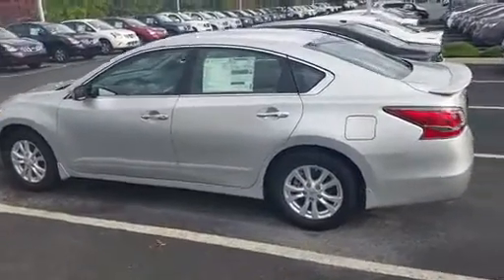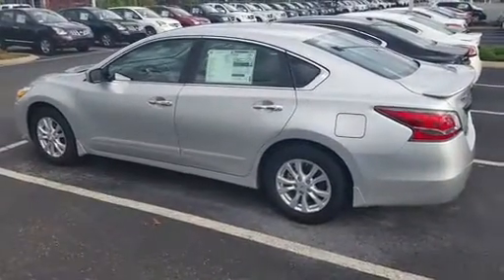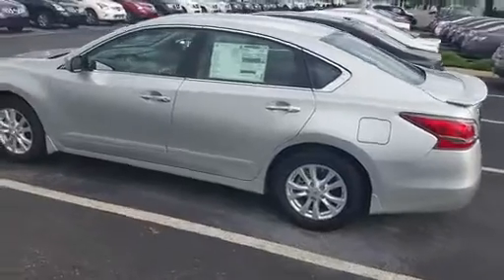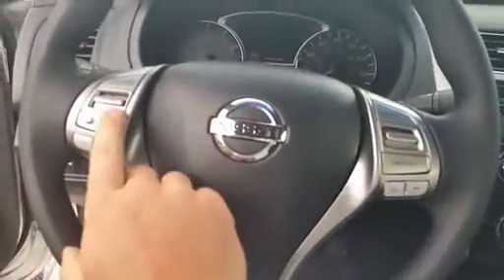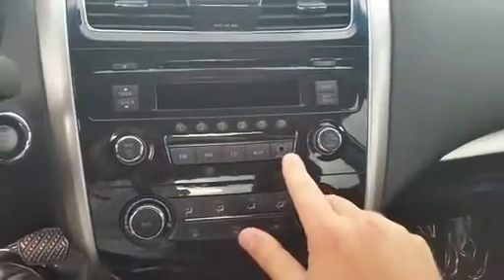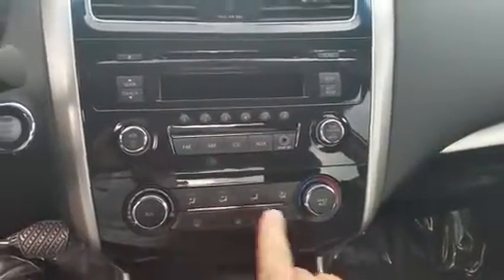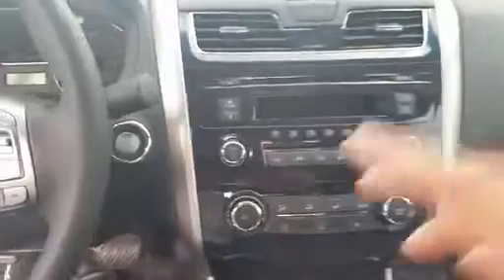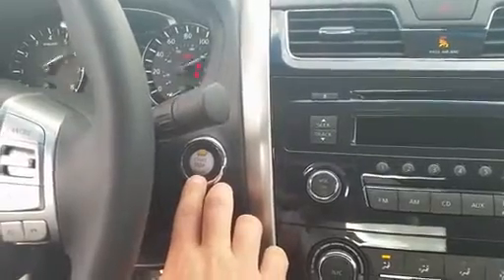2015 Nissan Altima - Nissan Dealership near Nashville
Video of the 2015 Nissan Altima at Newton Nissan near Nashville. **This vehicle is no longer available.  This video is still active and available for consumers interested in a quick view of this year, make, and model.  Our online new and used inventory is available for viewing